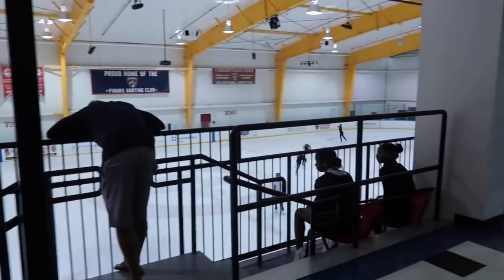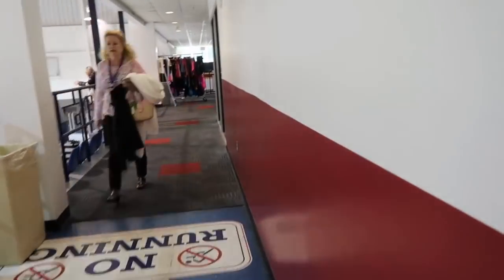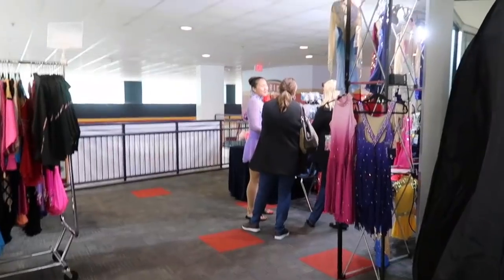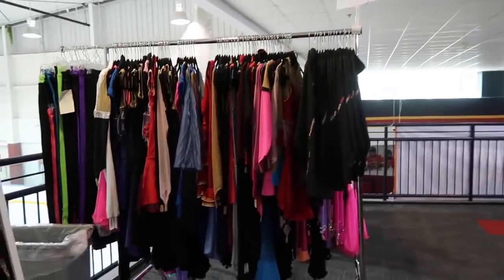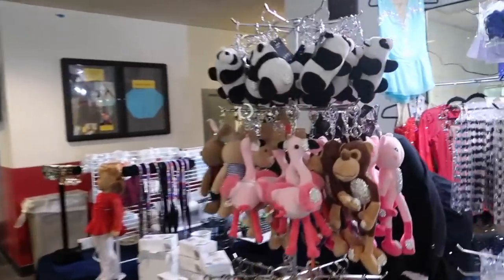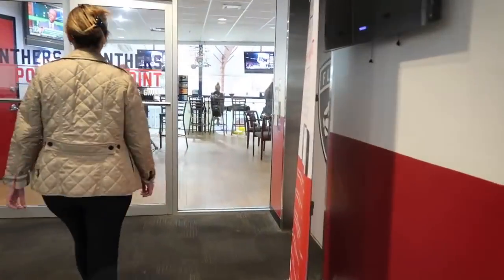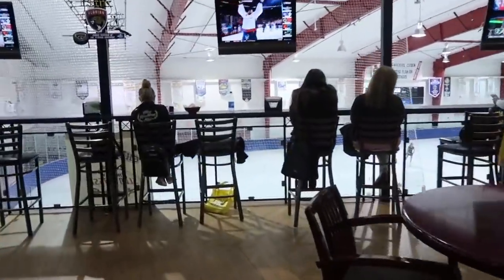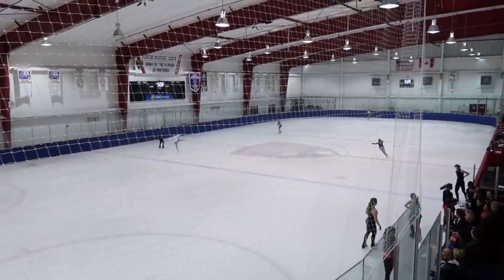2019 Qualifying Regionals (VLOG)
In today's video I went to my 1st ever qualifying regionals! So I decided to do a vlog for you guys! Enjoy!

Sparkle Skater
OB , FL.32173
USA